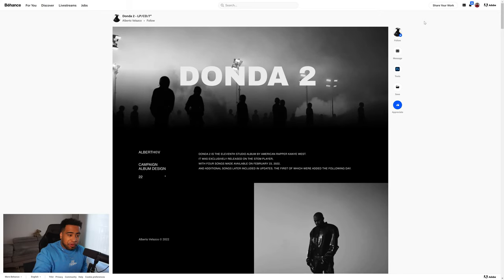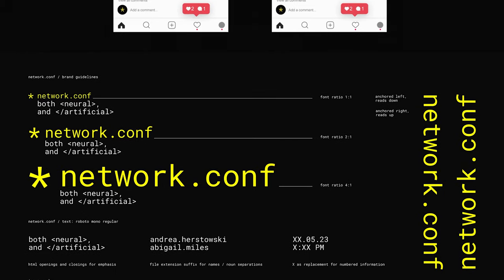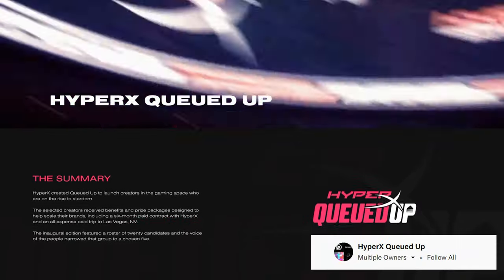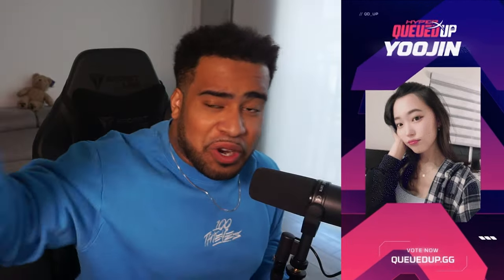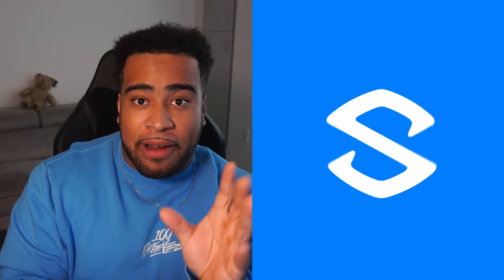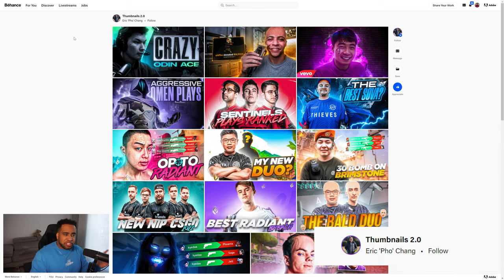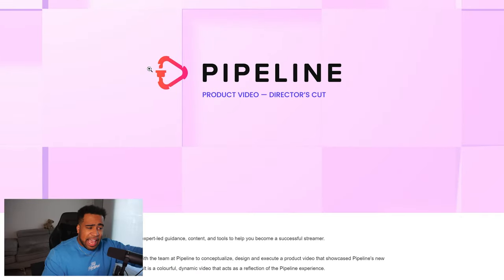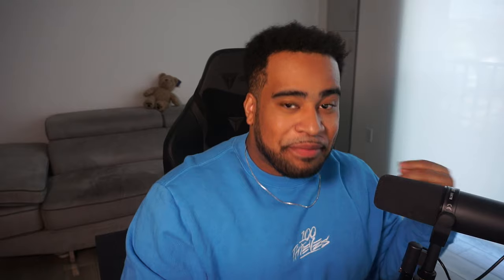These Design Portfolios are AMAZING!! (Portfolio Reviews)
Video Description: Season 2 of portfolio reviews with a new format to really gear you with awesome tips and tricks when looking to create your own!

Chapters -
0:00 - Intro
0:22 - (1) Kayne Cover
1:40 - (2) Network Branding
3:06 - (3) HyperX Event
4:46 - (4) Esports Branding
7:21 - (5) Thumbnails
8:09 - (6) Product Video